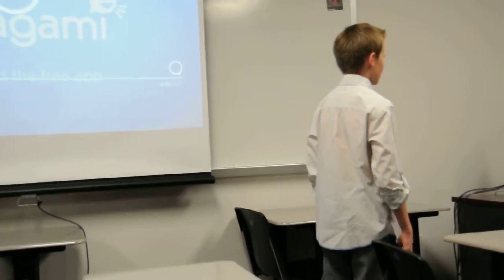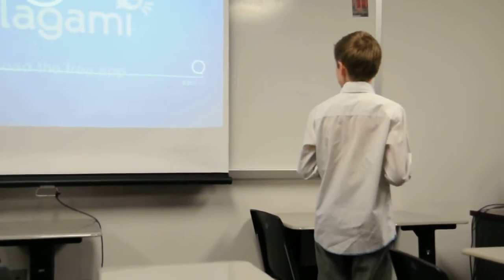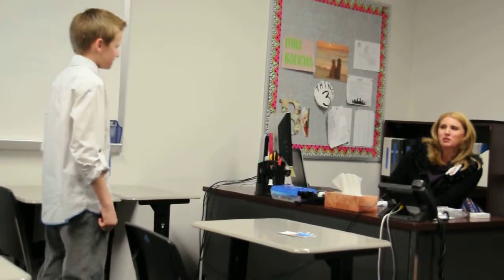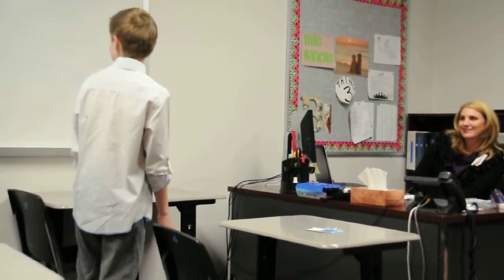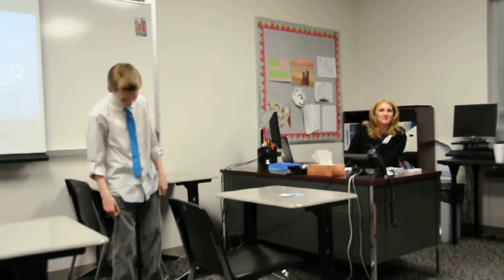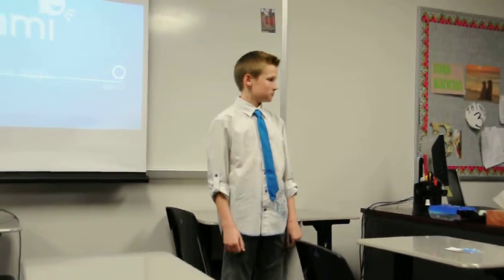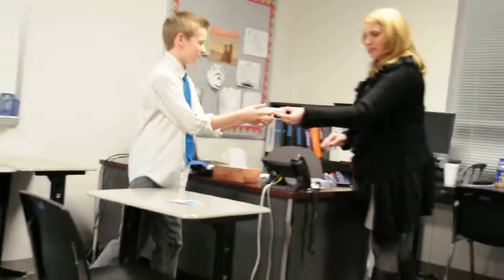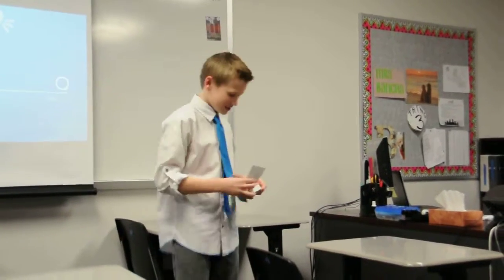Jaryn Techno Expo at NWISD 11 years old 5th grade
The formation of sedimentary rock and fossil fuels using tellagami.  Mrs.Cox LOVES Jaryn and she worked with him and his classmates on this project.  He did a great job!